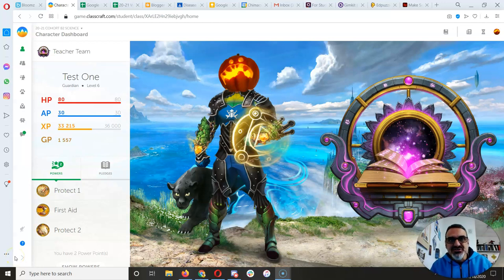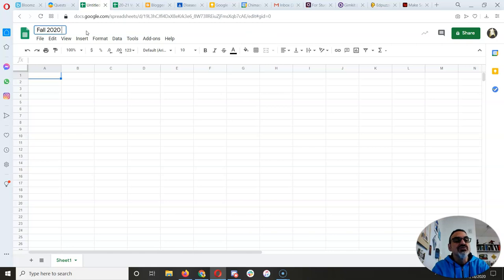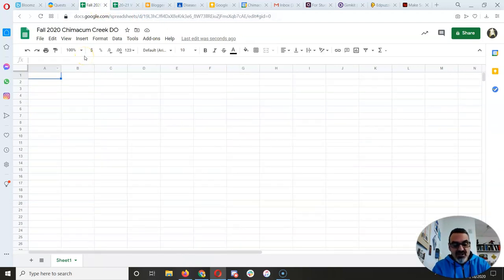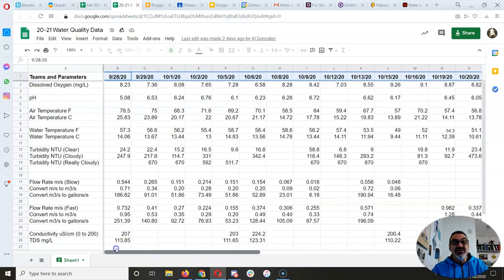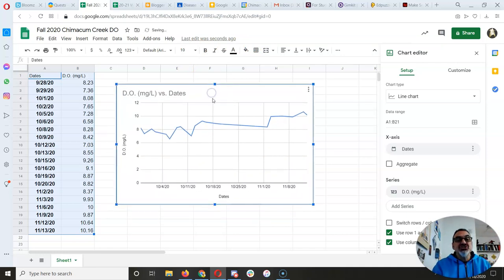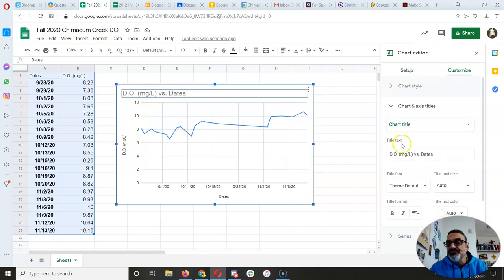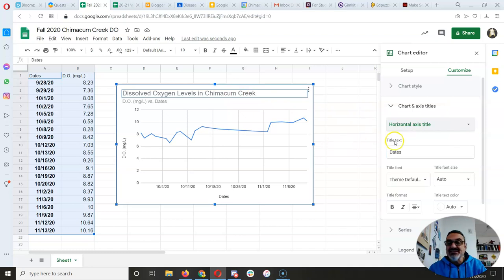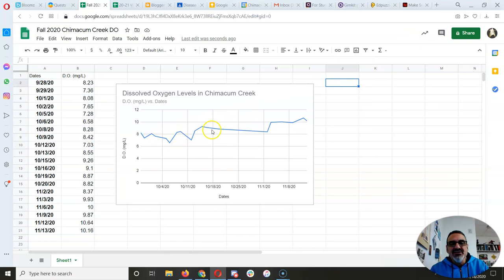Graphing Current Fall 2020 Water Quality Data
Watch this video to see how to take all the data we've been collecting and using Google Sheets, graph it! That way you can look for patterns that emerge and see what the data is telling us about our creek.